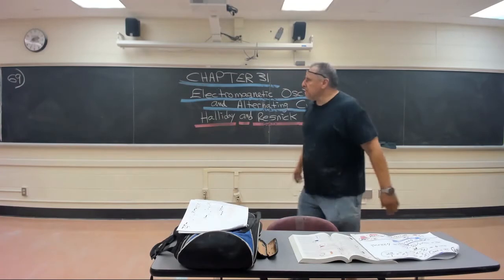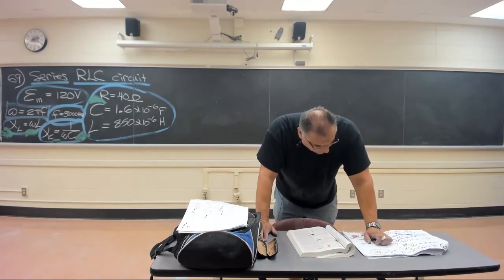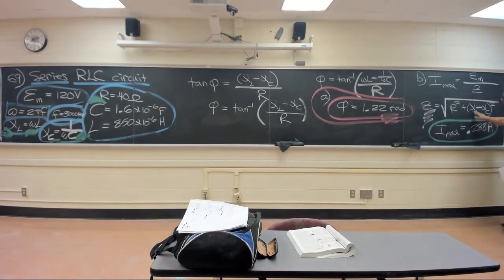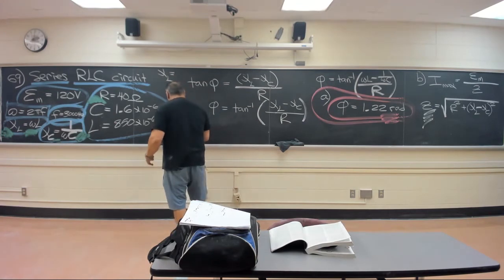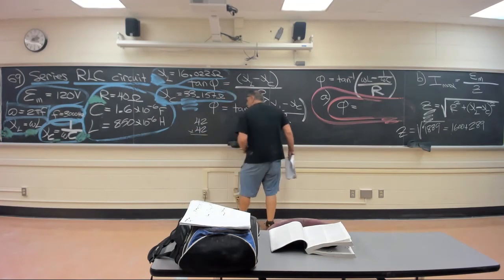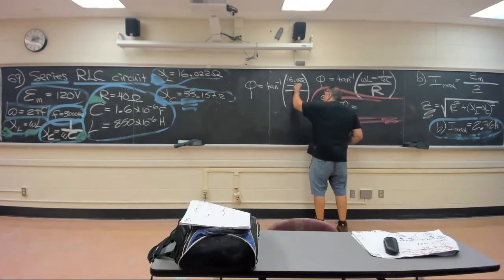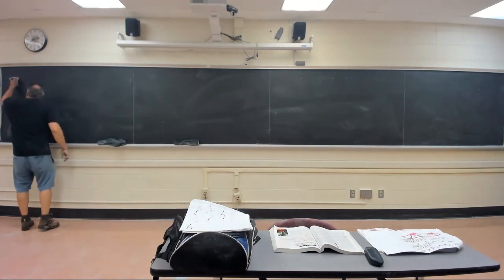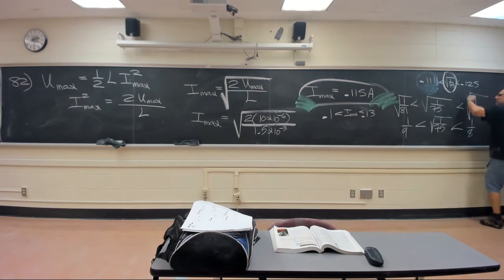CH 31 Electromagnetic Oscillations and Alternating Current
Discussion and Reference to Chapter 31, Electromagnetic Oscillations and Alternating Current, from the Halliday and Resnick book, 10th Edition. Solutions to numerous problems from this Chapter 31 will scroll at the end of the film as has been the case in other films, where solutions to problems associated with a particular chapter being discussed are also scrolled for students to reference. Additionally, the viewer of this film is asked to note a correction that was made: The numeric calculations pertaining to Problem 69 from this Chapter 31 were initially calculated incorrectly by me---initially, I thought that the book's Instructors' solutions manual may have calculated the numbers wrong; that was clearly not the case, the Instructors' solutions manual was correct and I was wrong. Fortunately, in the middle of the presentation being filmed, I noticed that my initial numeric answers were clearly wrong even though the non-numeric mathematical presentation and logic being brought forward were clearly right from the beginning. In the end, I, very fortunately caught my calculation errors in this problem and corrected them while filming and these corrections are among everything scrolling for viewers to see at the end of this film. Perhaps one good thing that came from my calculation errors, which I was forced to correct, is that we see that even without a calculator we can do strong approximate calculations and intuitively get a strong visualization as to where the correct answers are going helping us catch any careless calculation errors which can occur.